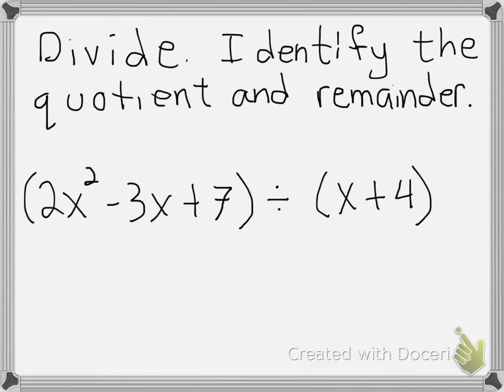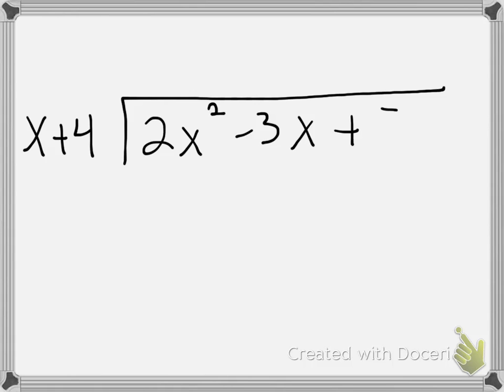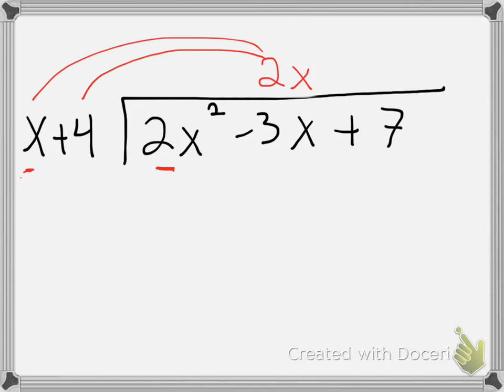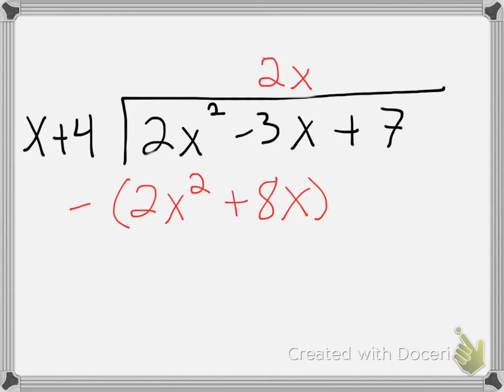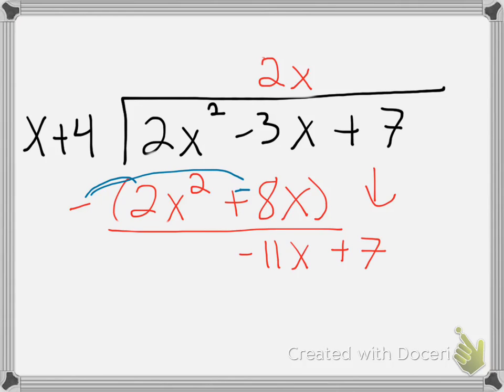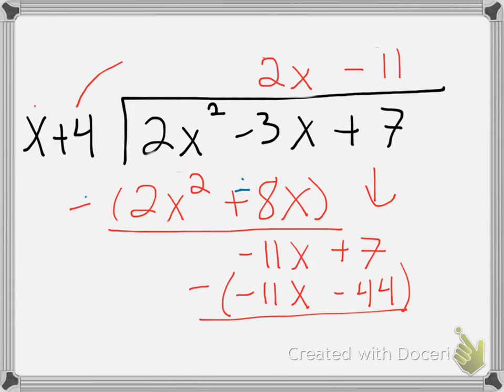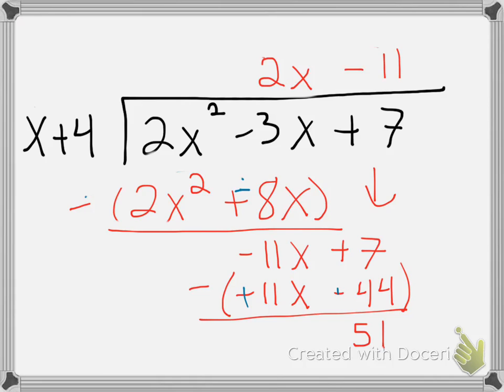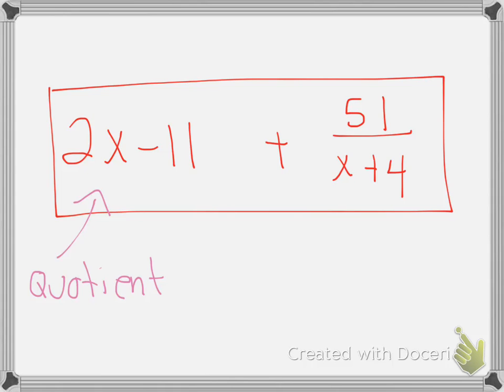Long division for polynomials (6.4)